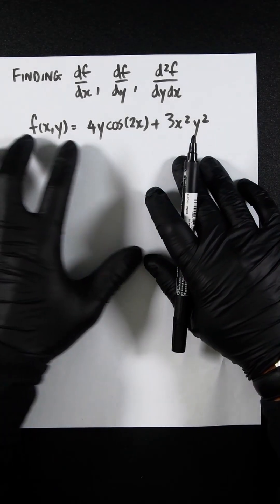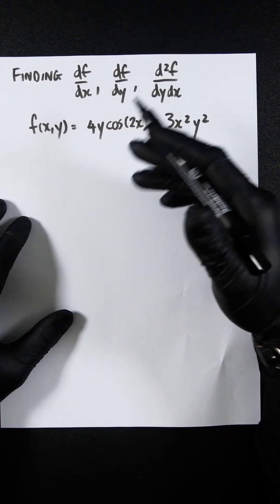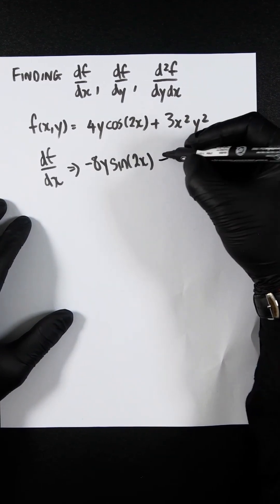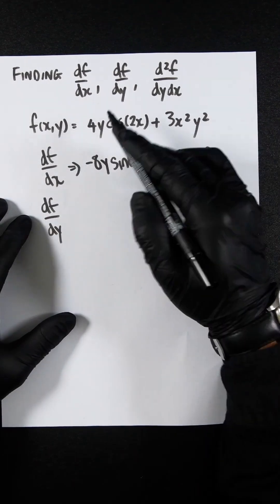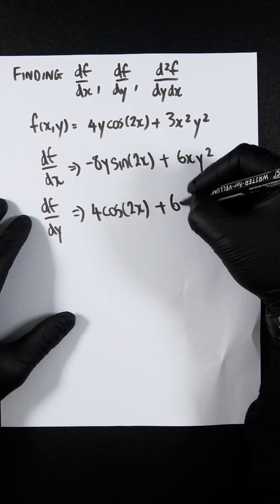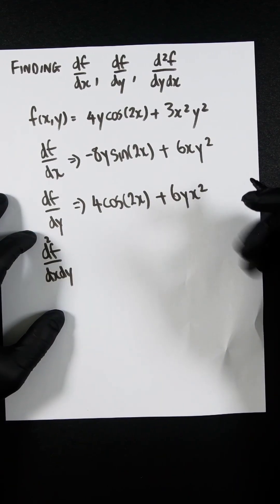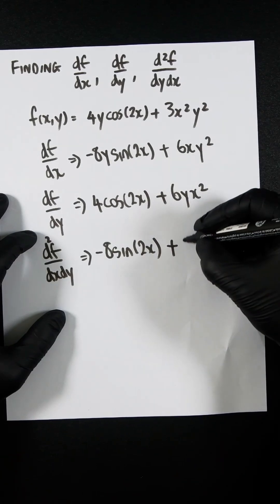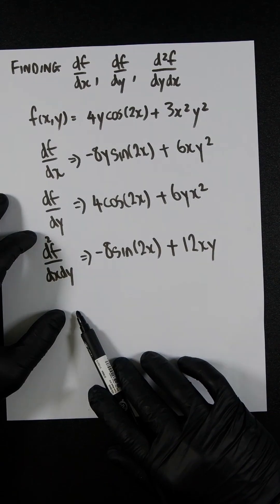Partial Derivative / Differentiation: Finding df/dx, df/dy, d^2f/dydx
In this video, I explain how to solve partial derivatives, an essential concept in multivariable calculus and partial differential equations. You will need to understand PDE's to solve the Jacobian, Hessian, and juggle with functions with multiple variables.